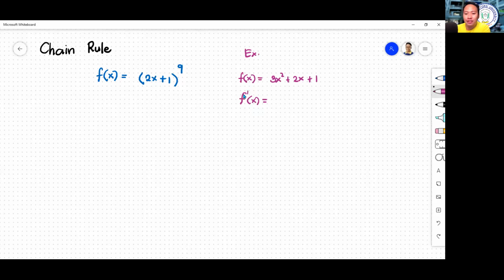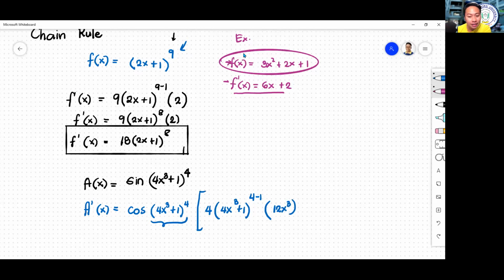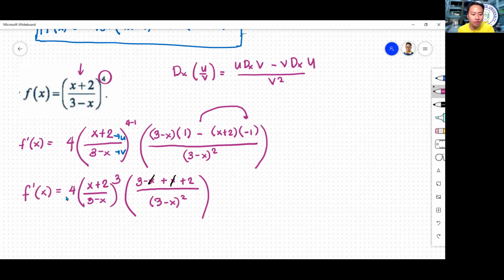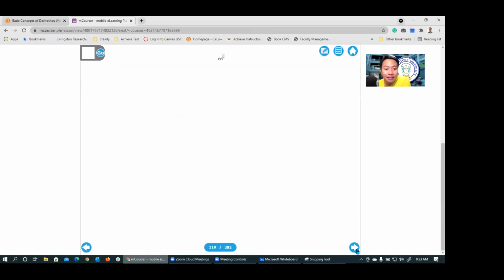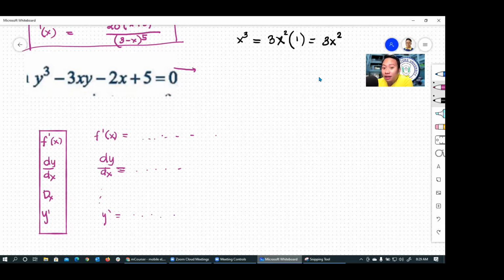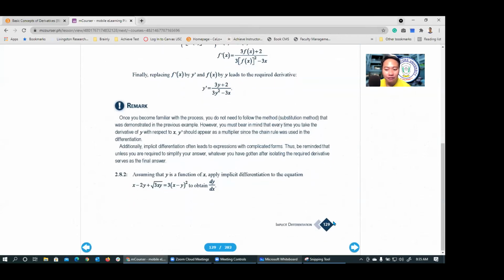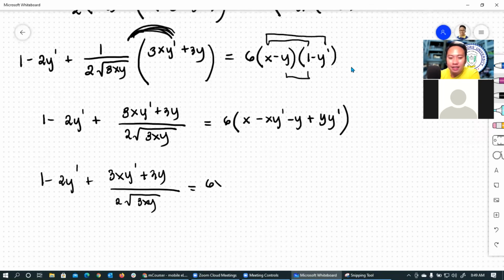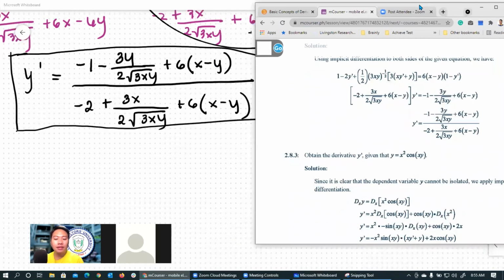Basic Concepts of Derivatives Week 7 11A